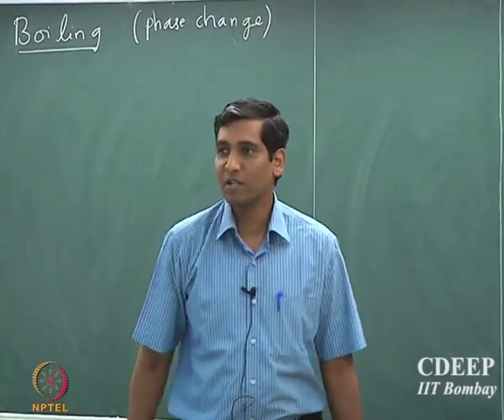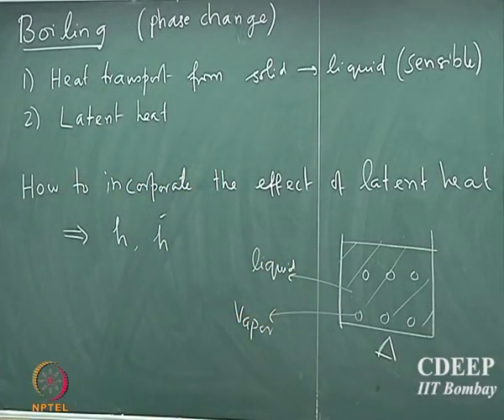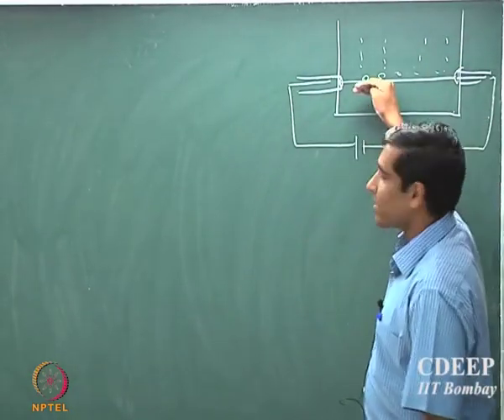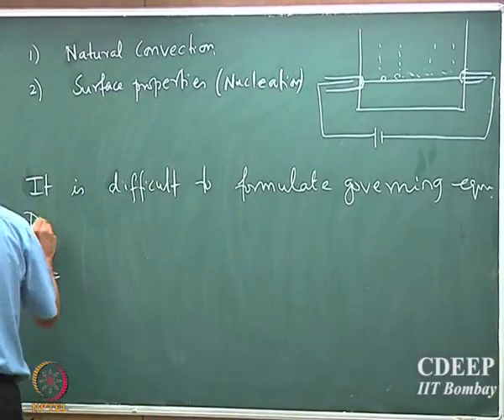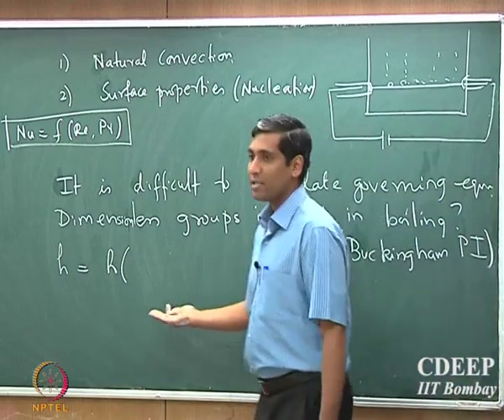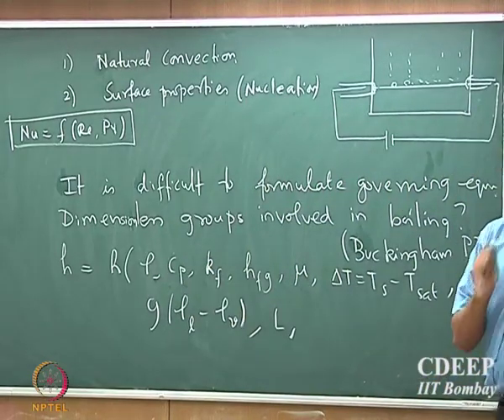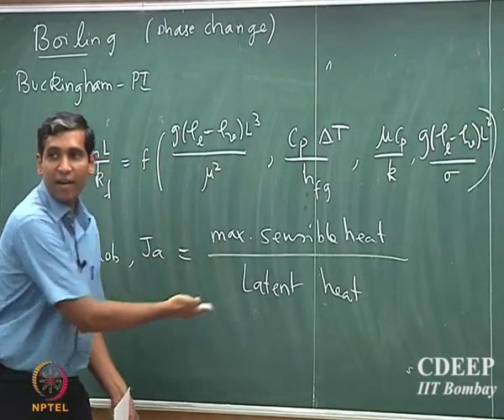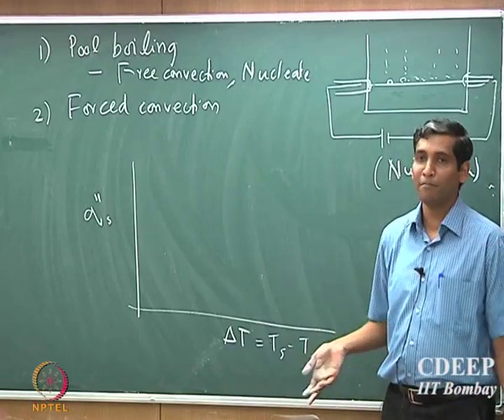Week 8 - Lecture 39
Boiling I

1. The translated content of this course is available in regional languages.

2. Regional language subtitles available for this course
To watch the subtitles in regional language:
1. Click on the lecture under Course Details.
2. Play the video.
3. Now click on the Settings icon and a list of features will display
4. From that select the option Subtitles/CC.
5. Now select the Language from the available languages to read the subtitle in the regional language.